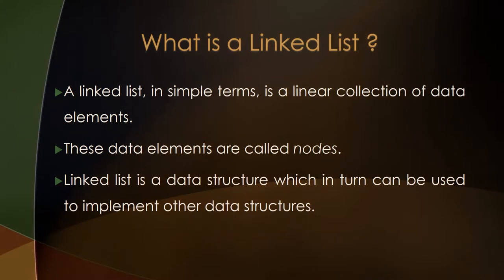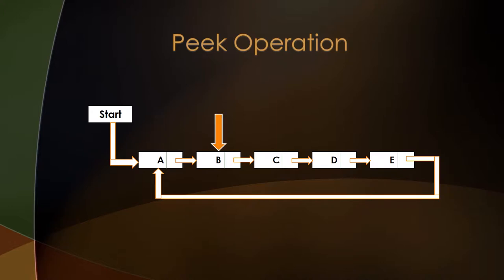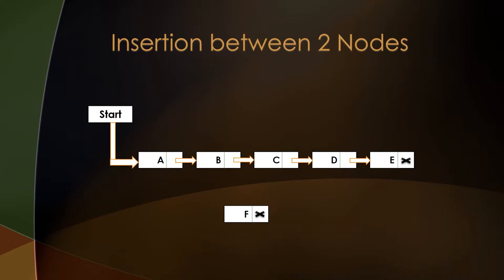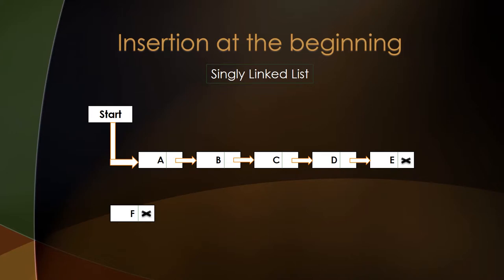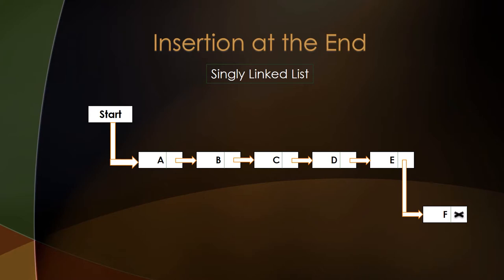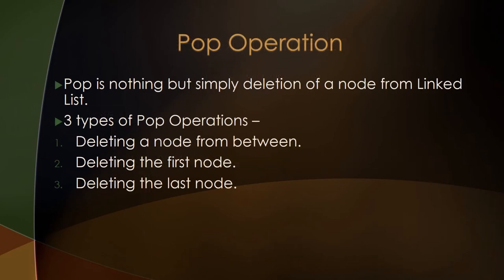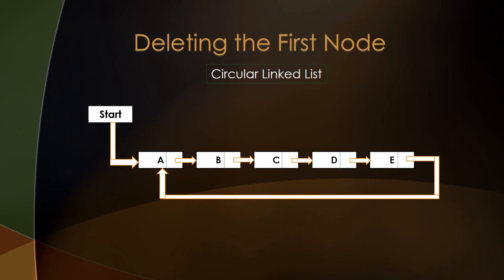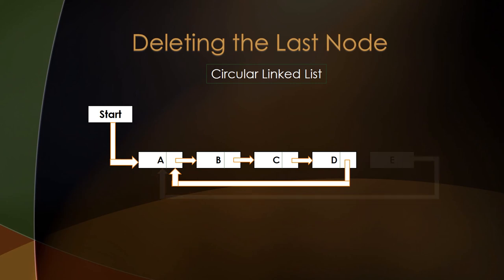Linked List Operations and Circular Linked List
Learn about the various operations that are performed on a Linked List namely inserting a node, deleting a node and traversing a linked list. Also, learn about what is a circular linked list and how it is different from a regular or a singly linked list.